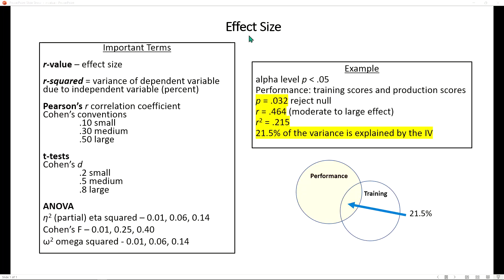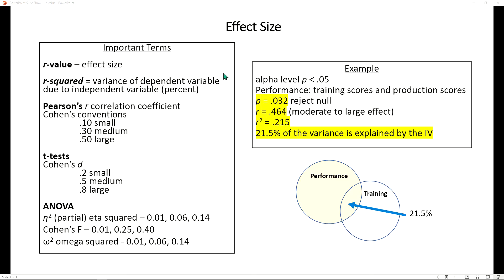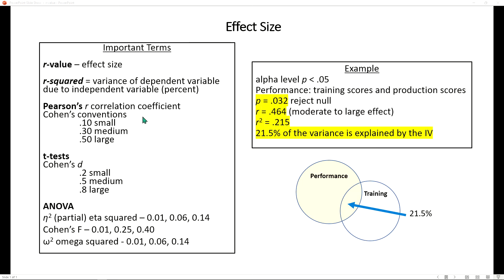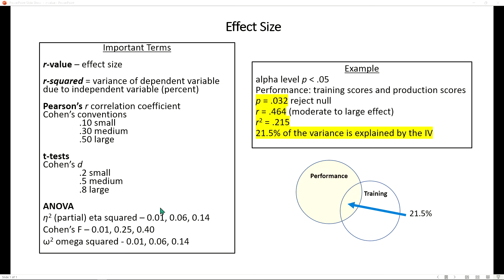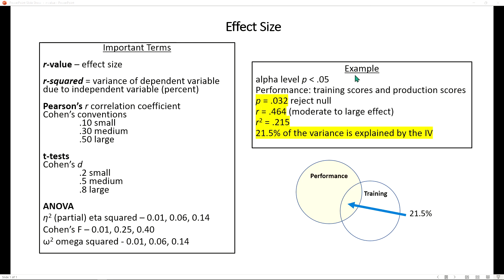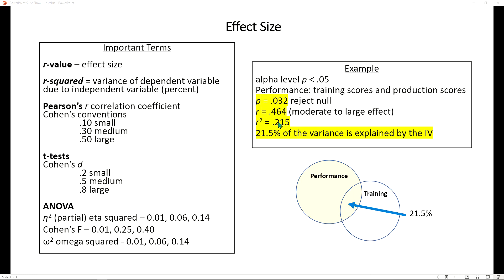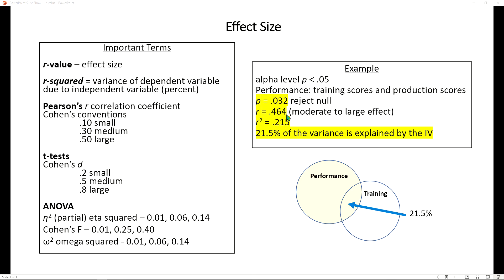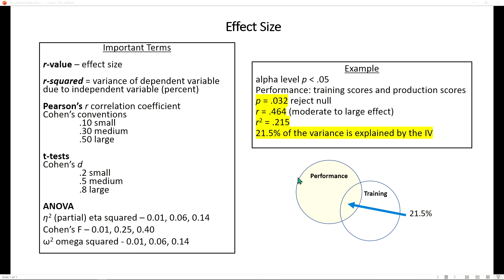Effect size statistic for correlations, differences, and regression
how to determine effect size when analyzing correlations and differences between variables including Pearson's r and Cohen's d.